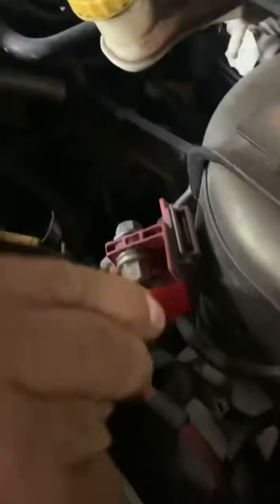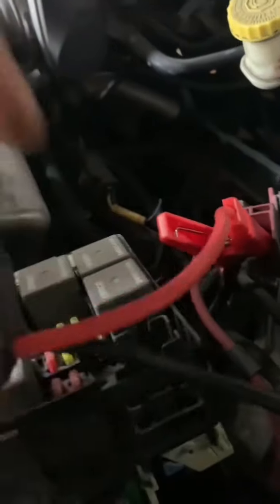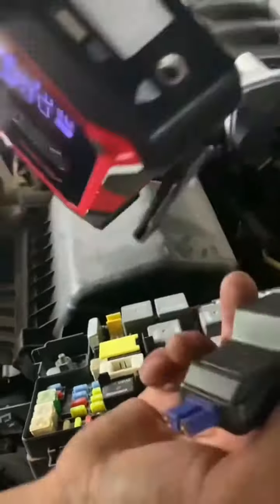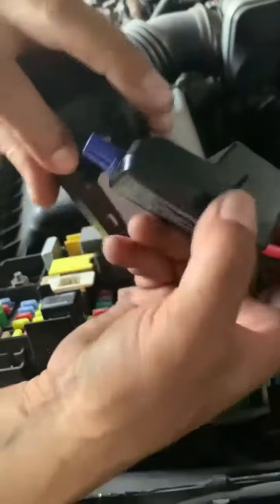GOOLOO A3 Jump Starter with Air Compressor